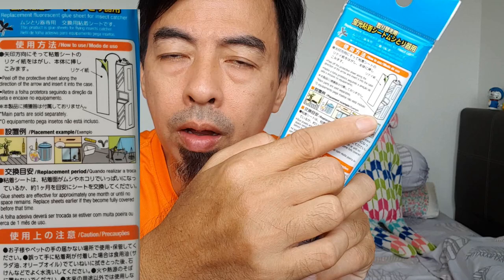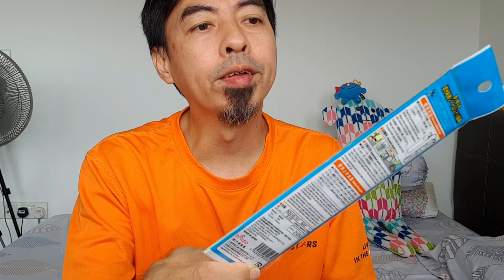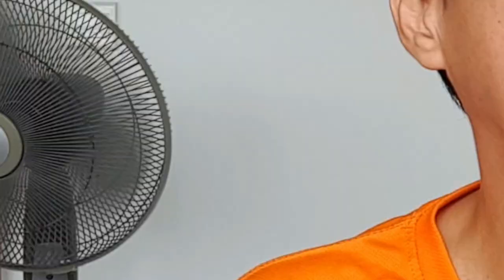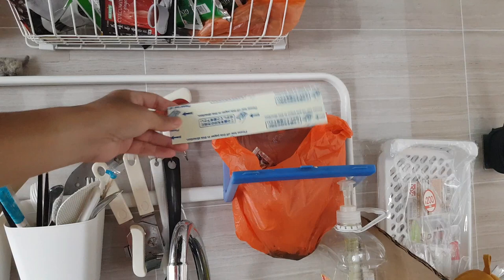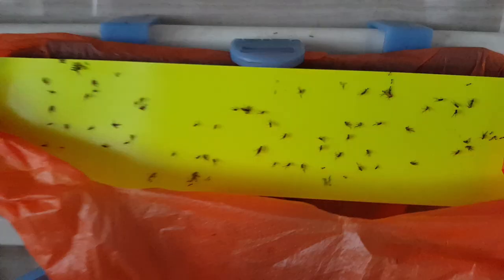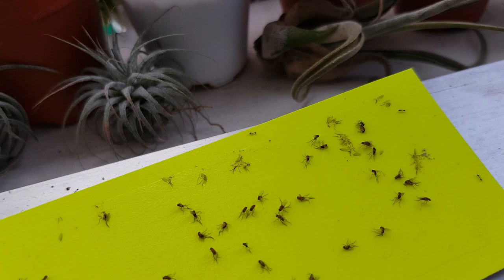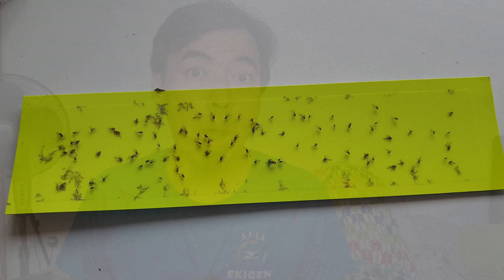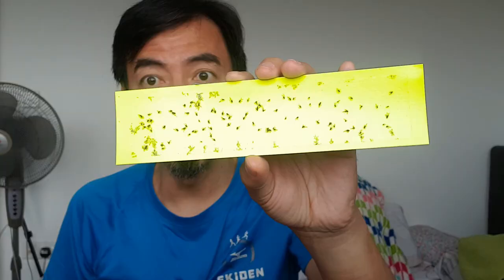Daiso Japan Fluorescent Glue Sheet sticky fly trap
Got this Yellow sticky traps from Daiso very cheap. it more cheap that you DIY one. and very effective.
to buy more bigger Glue Sheet go shopee buy
let me make some commission.

I don't think can make a lot but some coffee money is good

As Amazon Influencer Program, I earn from qualifying purchases

yes I know I am old and not so well trend like JianHao Tan or
speak so well like Sneaky Sushii. but I am learning it been really
hard for slow learner like me. I like to watch Mrbeast do charity
hope one day I can do that too. I too old to play game like Minecraft
and too young to play among Us.  lol